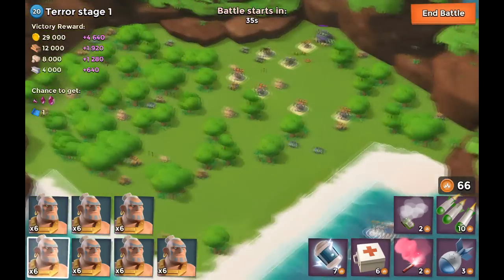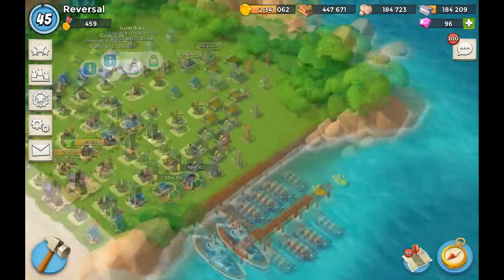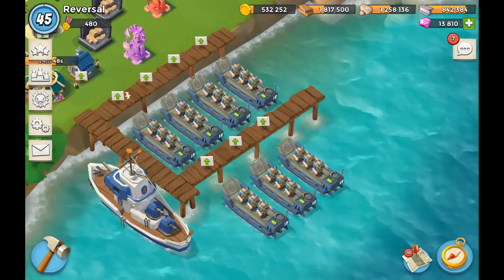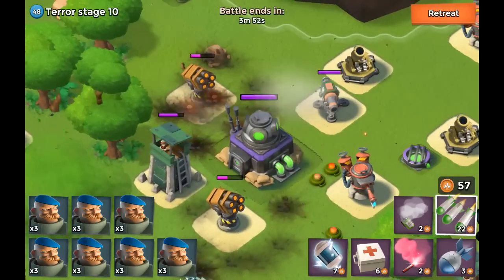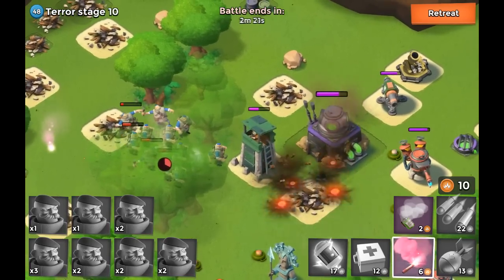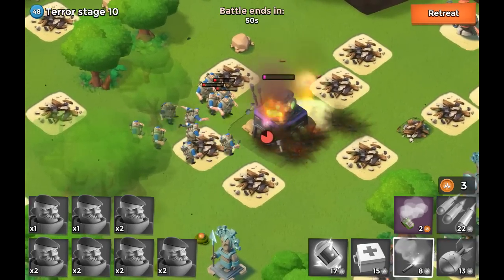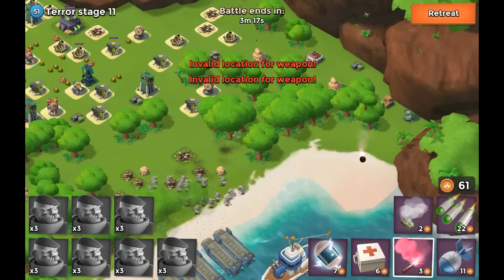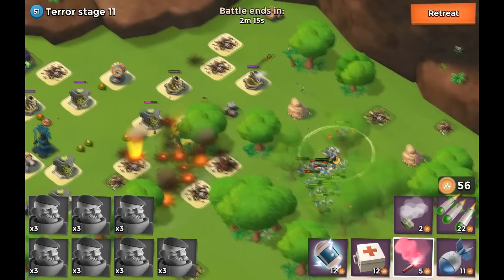Boom Beach - Volcano Island Dr Terror Base [17th January 2015] | HQ Level 16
Boom Beach Dr Terror Gameplay with Reversal | Dr Terror Island Base on Boom Beach with the Grenadier and Warriors Attack Strategy! How far can we get on Dr Terror this time?!

- Boom Beach - Island Base Dr Terror Run [7th January 2015] | HQ Level 16 | Warrior Attack Strategy

- Boom Beach - NO HEAL Dr Terror Volcano Base [3rd January 2015] | HQ Level 16 Warriors Run!

- Task Force
Redemption (V2VJ8)

If you like what you saw give the video a like!

Thank you for taking your time watching my video and I'll see you soon in the next episode!